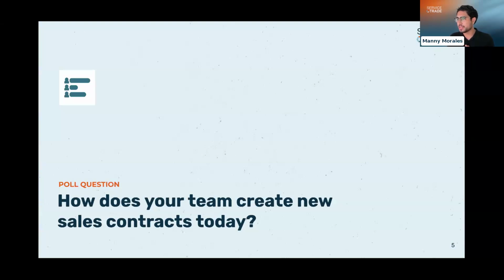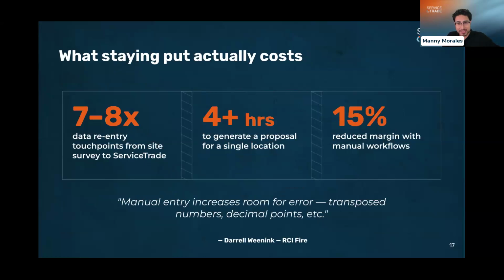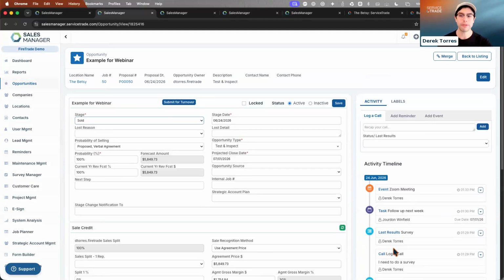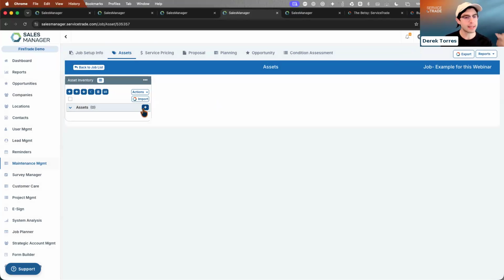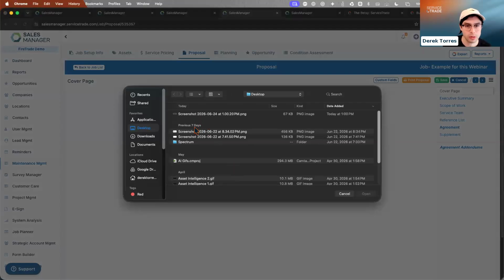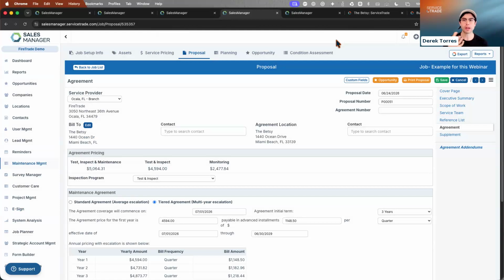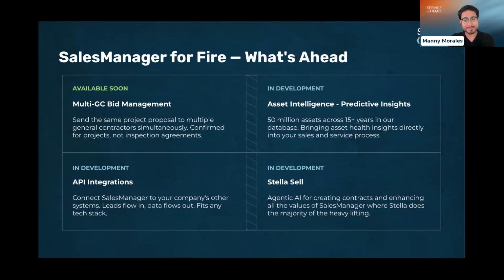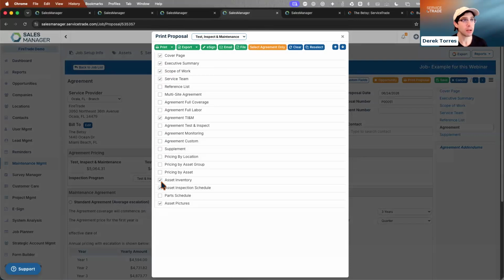SalesManager for Fire: Quote Faster and Stay NFPA-Compliant (Live Demo)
SalesManager for Fire is ServiceTrade's compliance-focused quoting, proposal, and CRM platform for fire protection contractors. In this webinar, the ServiceTrade team walks through the full sales-to-service workflow live: building a lead, pricing assets by fire system type, generating a proposal, and pushing a won deal straight into ServiceTrade for scheduling.

What you'll see:
-- Where fire contractors lose time today: manual quoting, re-entering the same data across 7-8 touchpoints, and pricing errors that eat margin
-- Pipeline visibility: tracking every lead and opportunity from first contact to signed contract
-- The Revenue Loop: how a site survey in ServiceTrade becomes an opportunity, a proposal, a won deal, and a scheduled service back in ServiceTrade, with deficiencies auto-creating new opportunities
-- A live walkthrough of asset-level pricing for alarm, sprinkler, and extinguisher systems, with NFPA-compliant inspection intervals built into the quote
-- Building and printing a branded, compliance-ready proposal

Timestamps
0:00 Intro: SalesManager for Fire Contractors
1:30 Poll: How does your team create new sales contracts today?
5:00 What a winning fire sales process looks like
10:00 Live demo: leads and opportunities in SalesManager
15:00 Live demo: setting up asset inventory
20:00 The Revenue Loop: SalesManager to ServiceTrade
25:00 Live demo: service and asset-level pricing
35:00 Live demo: location and service history in ServiceTrade
45:00 Live demo: building and printing a proposal
55:00 Live Q&A
56:00 Wrap-up and next steps

ServiceTrade customers: reach out to your Account Manager or CSM to talk through optimizing your sales process. First time here?